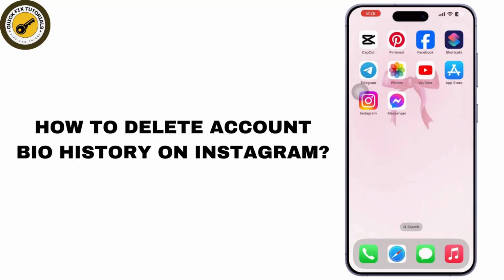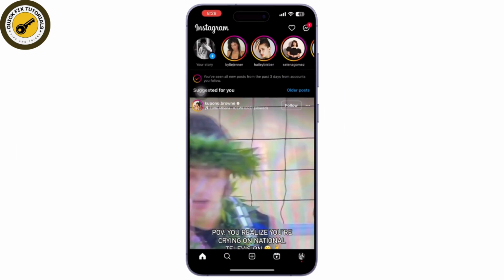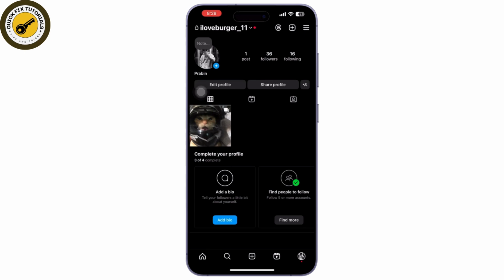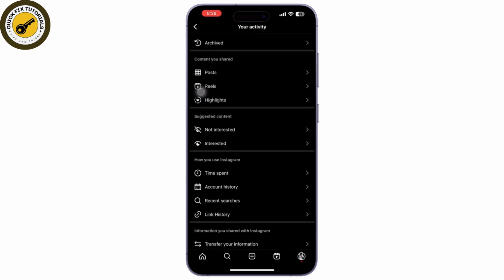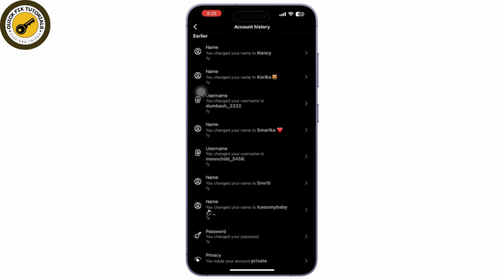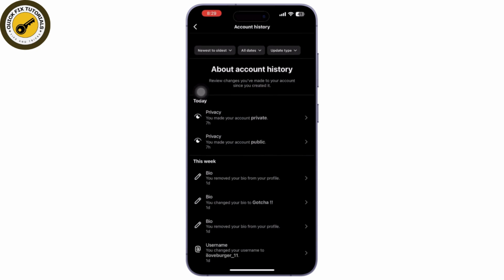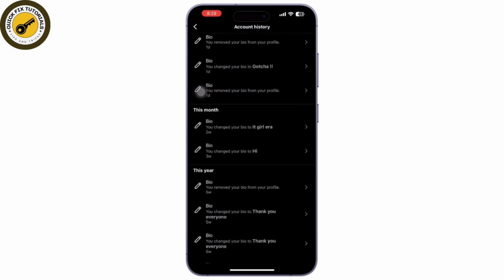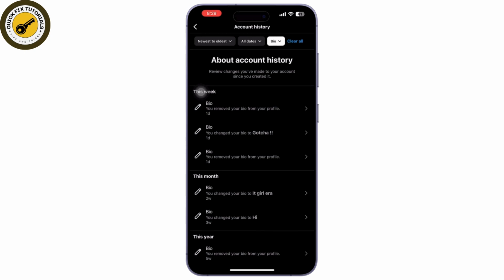How to Delete Account Bio History on Instagram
Easy Steps on How to Delete Account Bio History on Instagram.

Want to clear your Instagram bio history? This video will guide you through the steps to delete your account bio history quickly and easily. Whether you’re asking, "How do I delete my Instagram bio history?" or need help managing your profile settings, this tutorial has you covered. Learn how to remove old bio information and keep your profile clean and updated. Watch now to discover how you can delete your account bio history on Instagram effortlessly!

Timestamps:

00:00 How to Delete Account Bio History on Instagram
00:10 How Do I Remove Old Bio Information on Instagram?